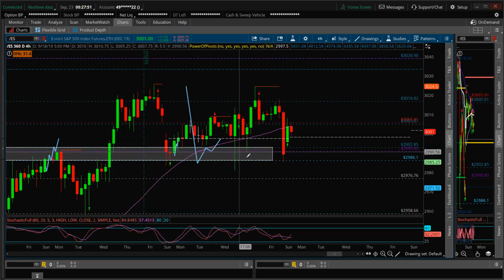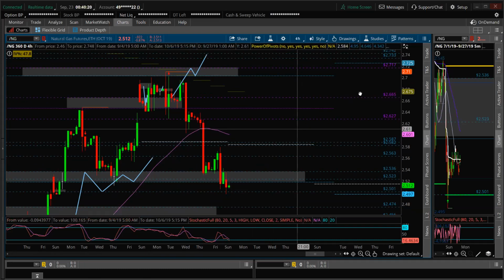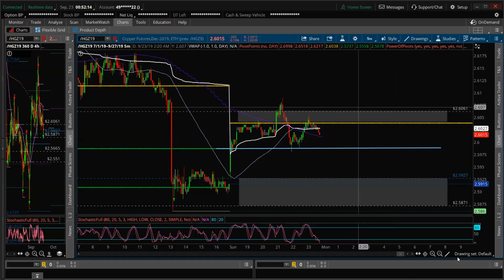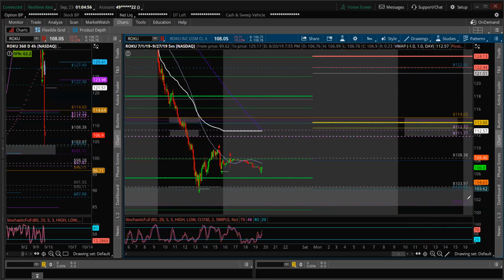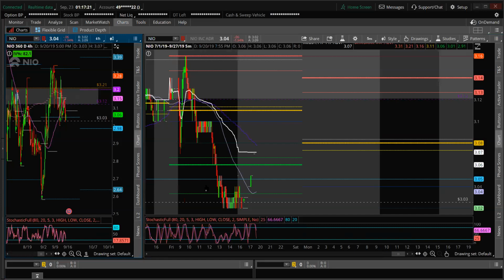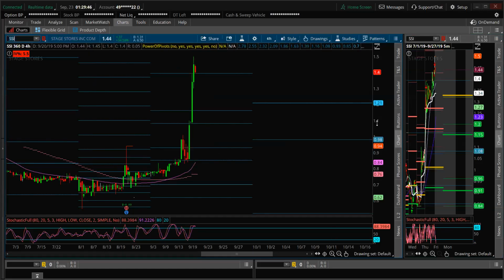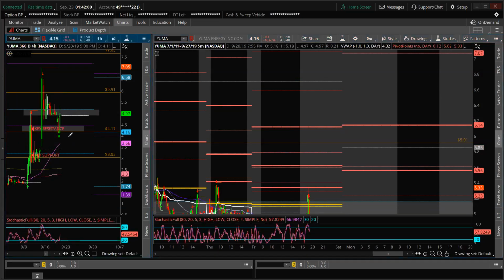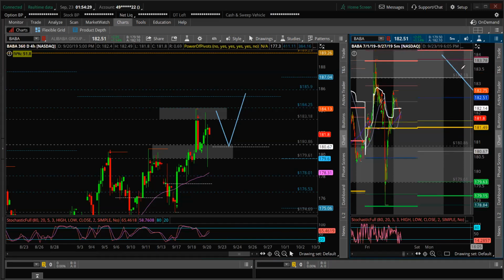Stocks To Trade $TSLA, $ROKU, $NFLX, $SSI, $FRAN, $CMG and more!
Trading Preparation Session for Monday With Our Members

Stocks we Analyzed in this Session:
$ES_F - 01:15
$NQ_F - 09:48
$NG_F - 13:45
$CL_F - 17:42
$GC_F - 20:18
$HG_F - 22:45
$SI_F - 26:42
$ROKU - 29:22
$NFLX - 39:42
$AZO - 45:05
$NIO - 50:23
$NKE - 52:39
$TSLA - 56:40
$RBZ - 59:48
$CRC - 1:02:22
$SSI - 1:03:31
$TTD - 1:05:26
$CMG - 1:08:38
$NVDA - 1:11:09
$YUMA - 1:14:24
$GOOGL - 1:16:22
$REGN - 1:18:38
$CRM - 1:22:25
$FRAN - 1:24:06
$BABA - 1:25:41